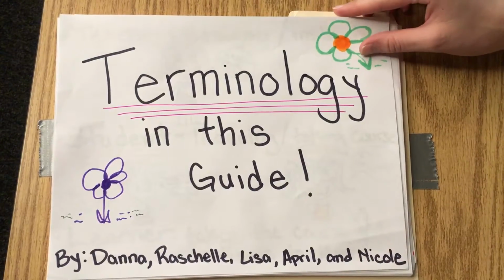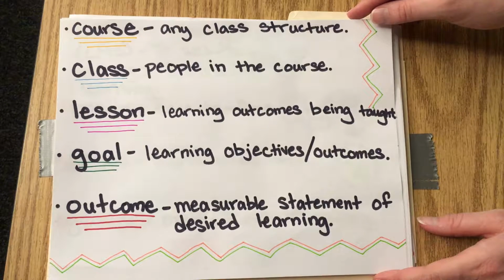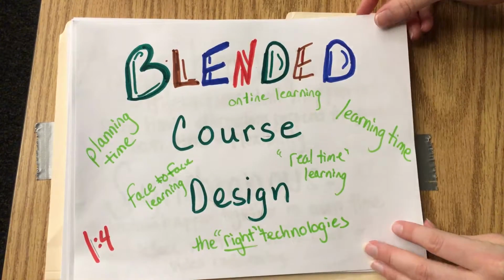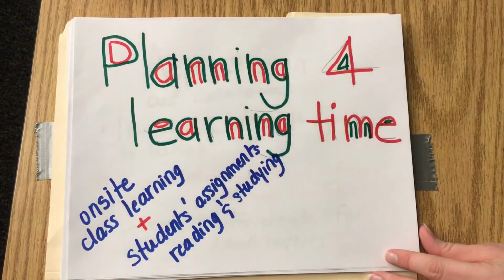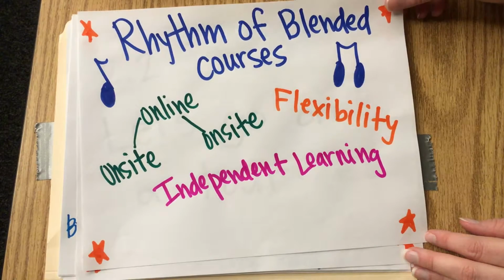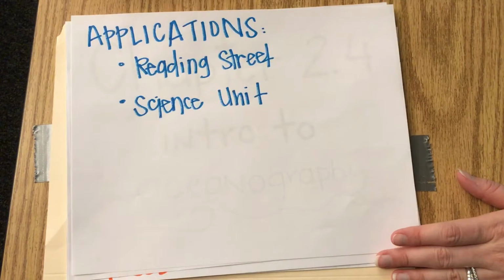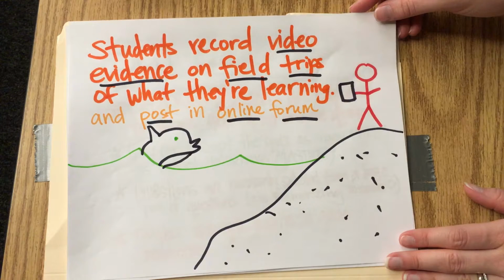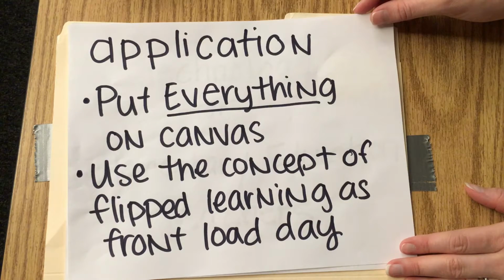Essentials for Blended Learning Paper Slides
The 5th grade teachers in the Canyons School District 1:1 Academy created paper slides for the Essentials for Blended Learning book, introduction and chapters 1 & 2.